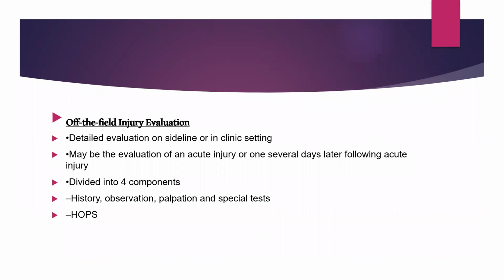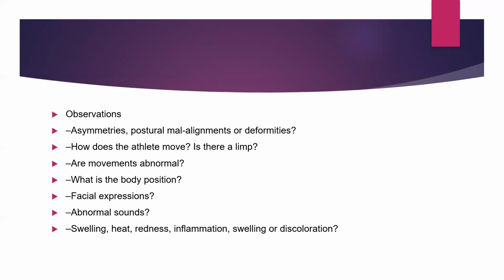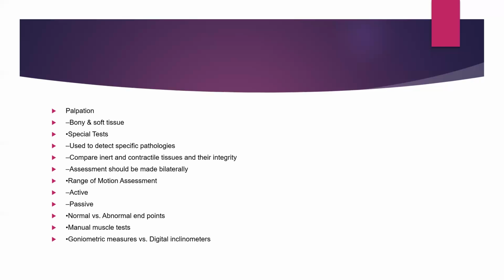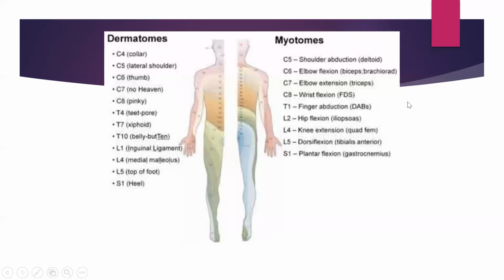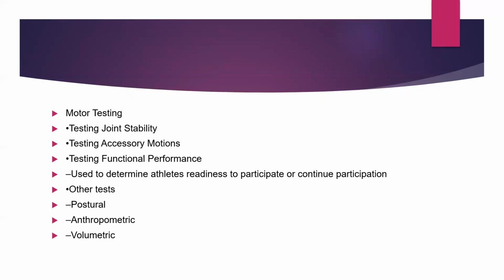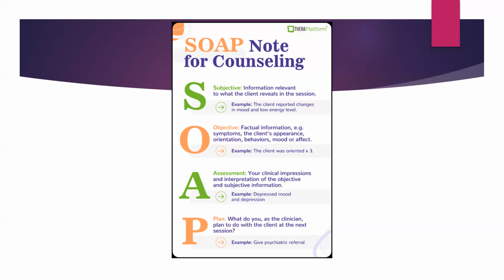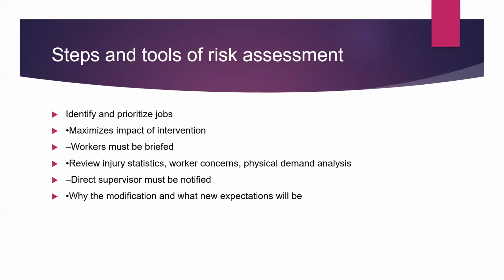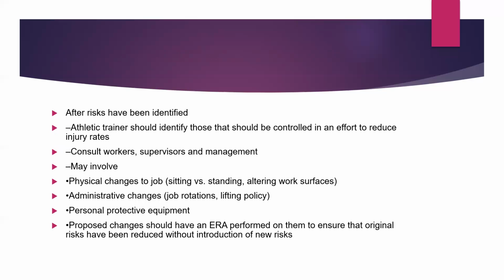OFF FIELD ASSESSMENT IN SPORTS